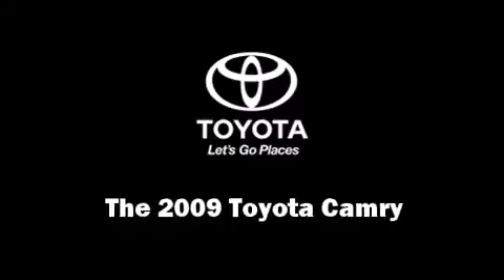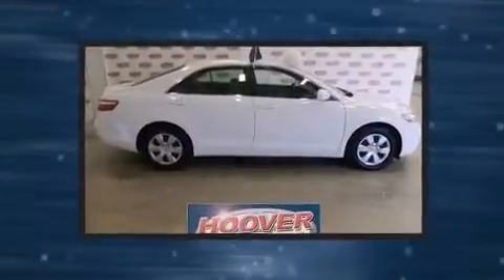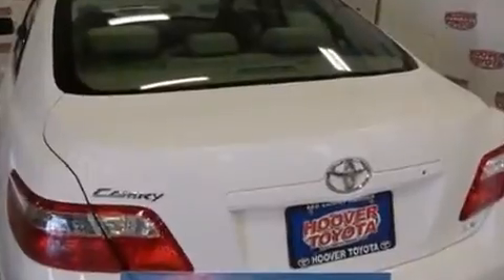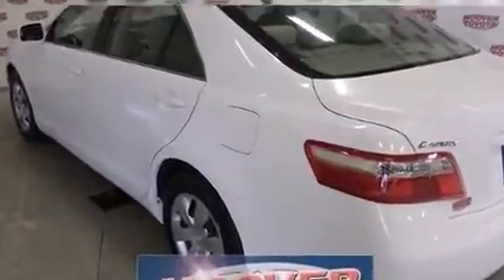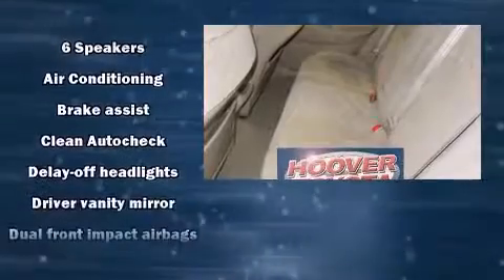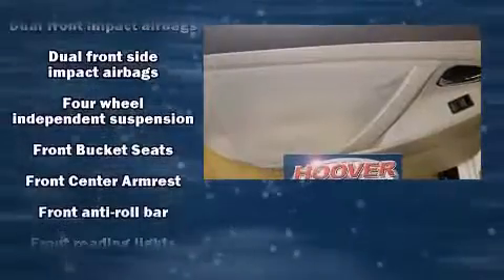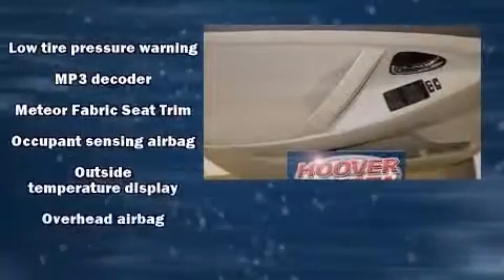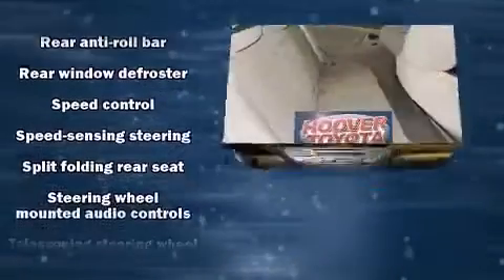2009 Toyota Camry in Hoover, AL 35244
Experience driving perfection in the 2009 Toyota Camry. This 4 door, 5 passenger sedan still has less than 90,000 miles! Smooth gearshifts are achieved thanks to the efficient 4 cylinder engine, providing a spirited, yet composed ride and drive. All of the premium features expected of a Toyota are offered, including: delay-off headlights, variably intermittent wipers, an outside temperature display, front bucket seats, power door mirrors, cruise control, and a split folding rear seat. You and your passengers will enjoy the stereo system, which includes a CD player with MP3 capability, steering wheel mounted audio controls, and 6 well positioned speakers. Toyota ensures the safety and security of its passengers with equipment such as: dual front impact airbags with occupant sensing airbag, head curtain airbags, brake assist, ignition disabling, and 4 wheel disc brakes with ABS. Our experienced sales staff is eager to share its knowledge and enthusiasm with you. We'd be happy to answer any questions that you may have. Stop in and take a test drive!